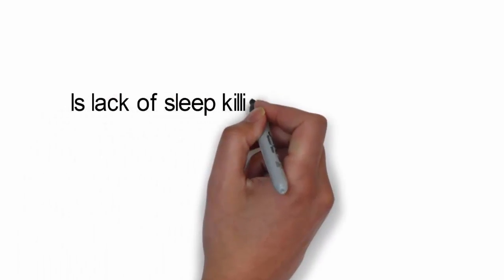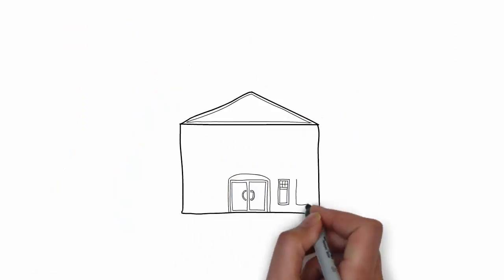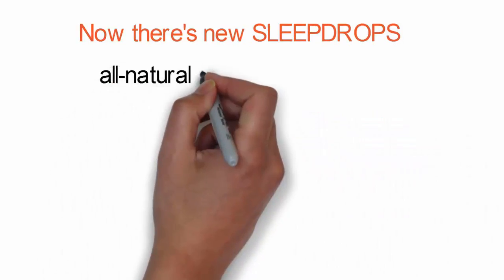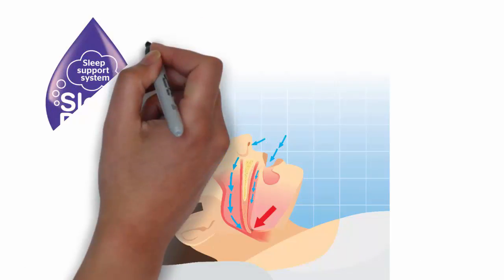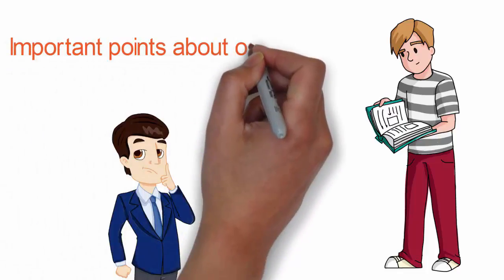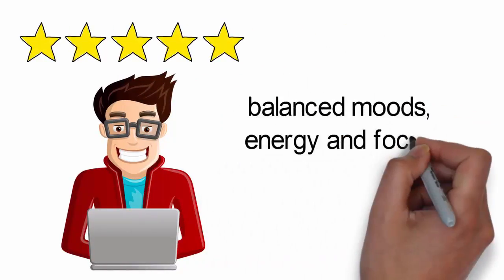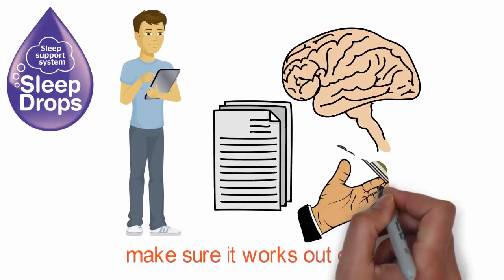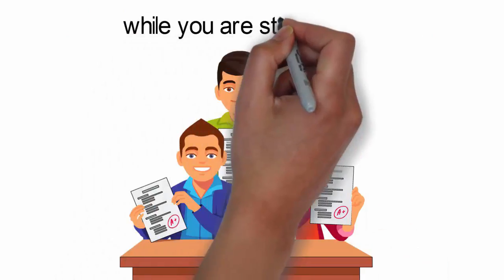Student Sleep and Stress Starter Pack